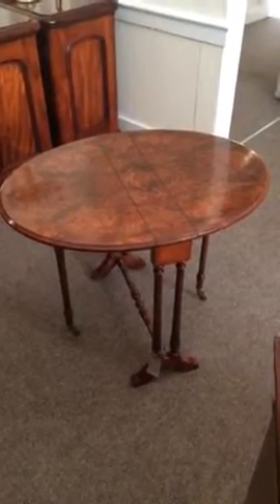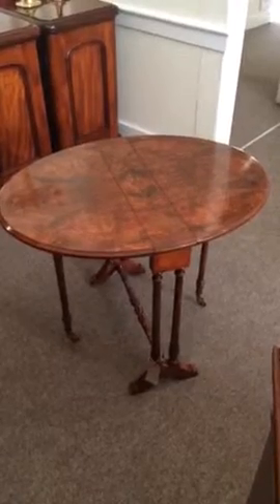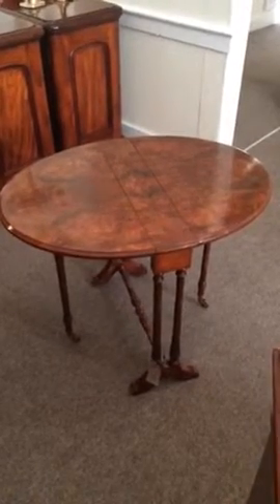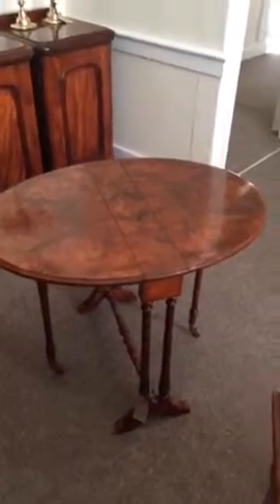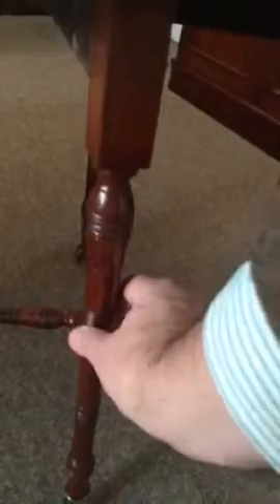Victorian burr walnut small Sutherland table